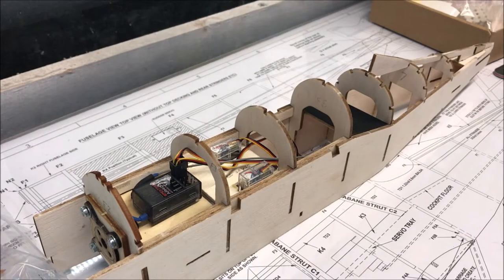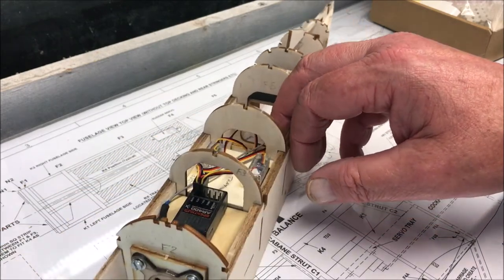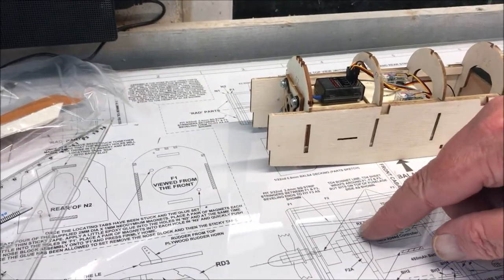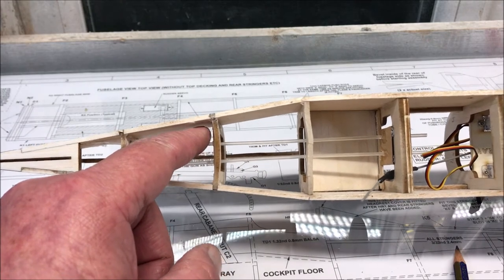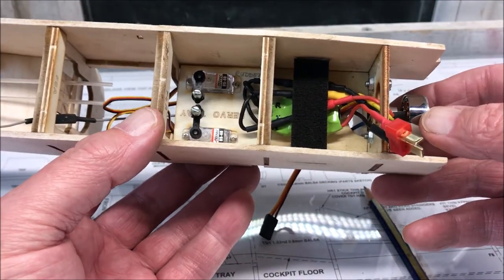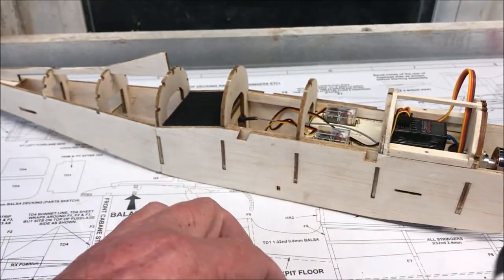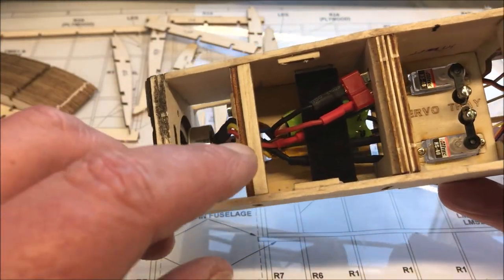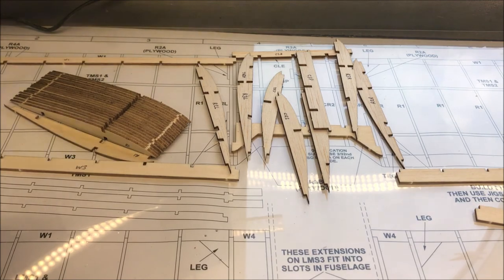Vintage Model Company SE5a Part 4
Please join me on my journey building the Vintage Model Company SE5a.
I have made a modification by adding ailerons, and learn from my mistakes along the way.